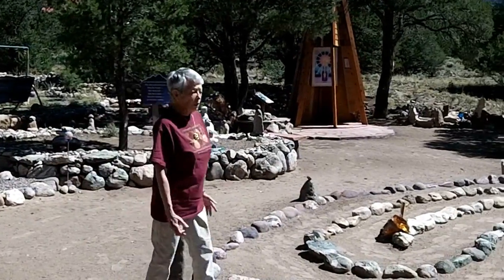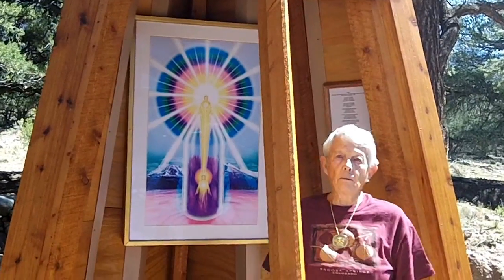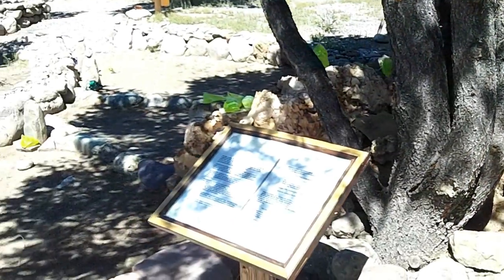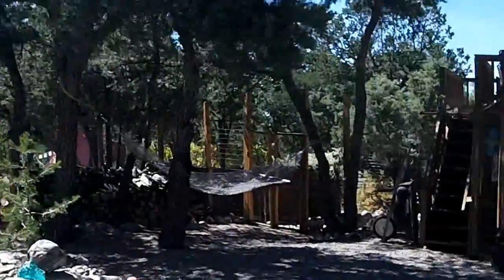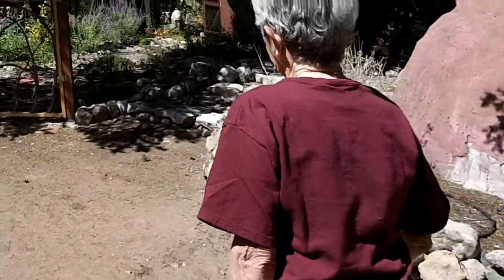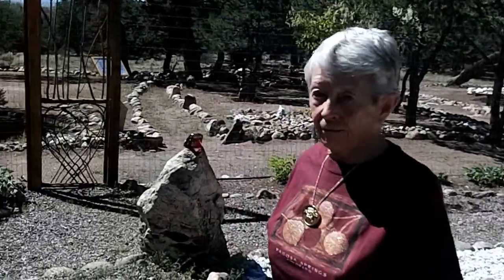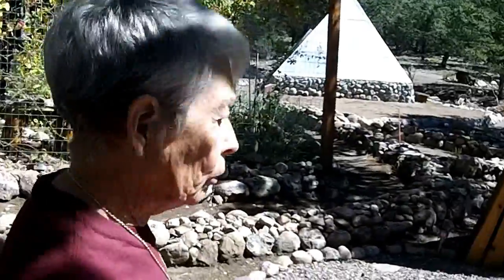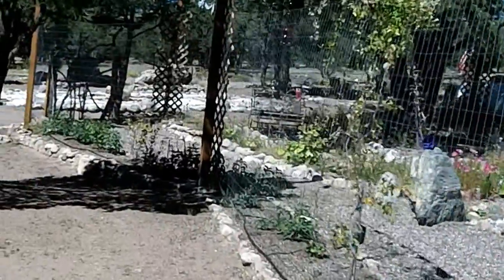I am Harmony Re-Visited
there is something new and I am Harmony B&B, Kiara shows the new shrine and energy Activations